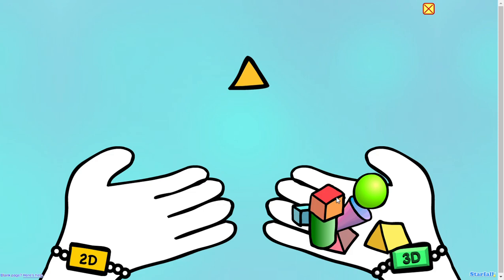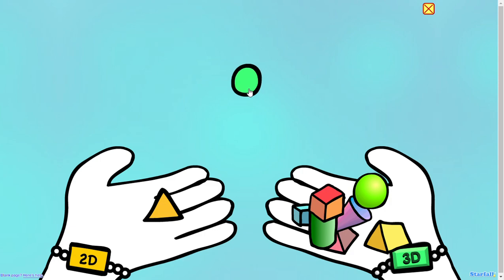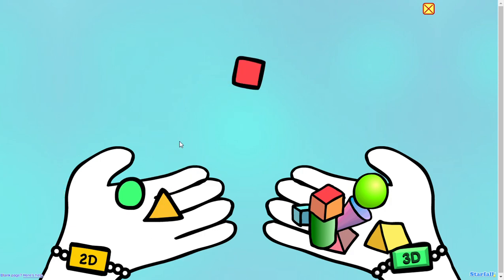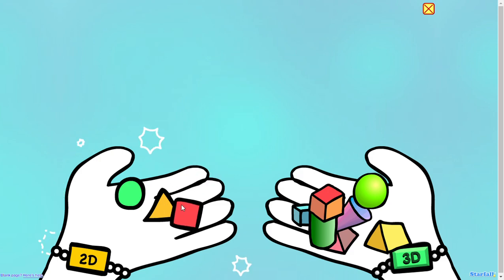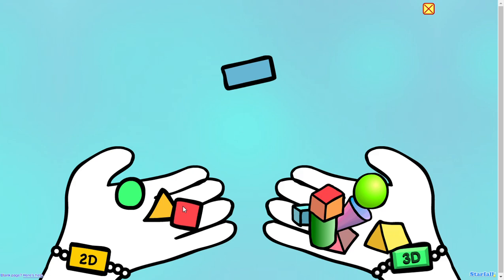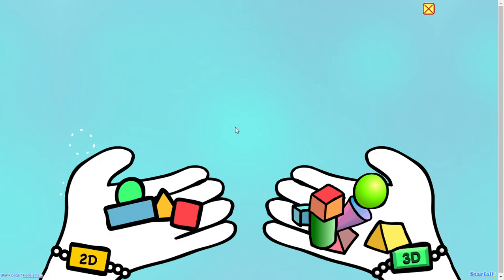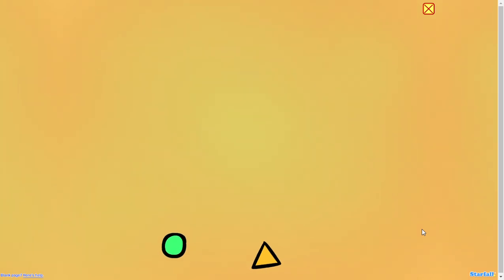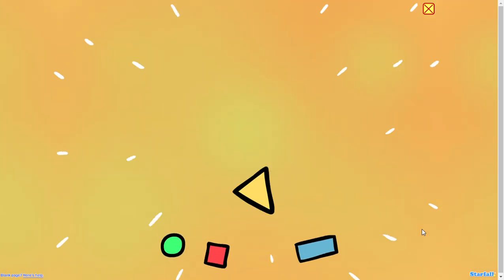2D and 3D Shapes Geometry & Measurement Starfall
Review of Starfall  website.
Educational website for your children.
This game will help your child learn about measurements and geometry.